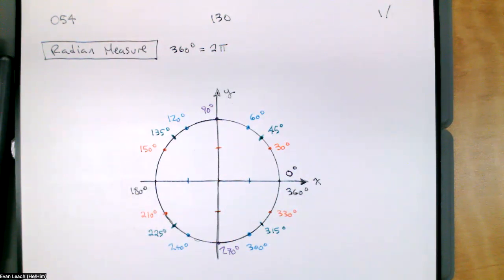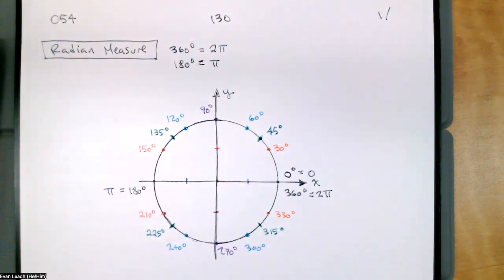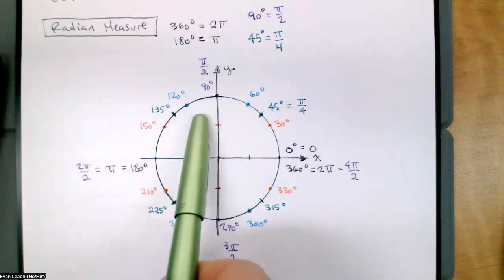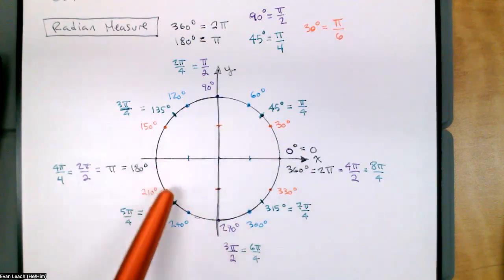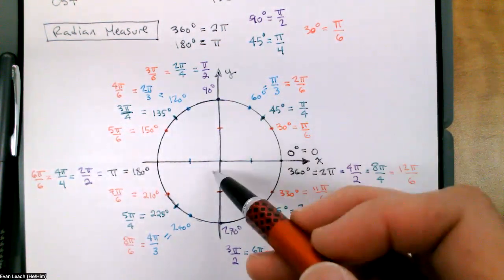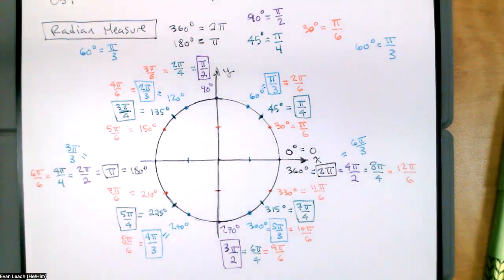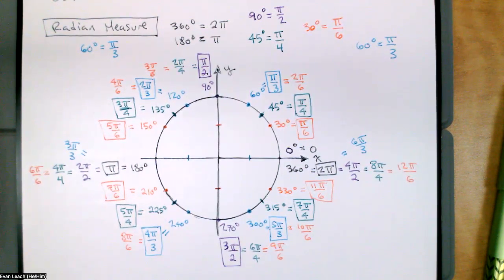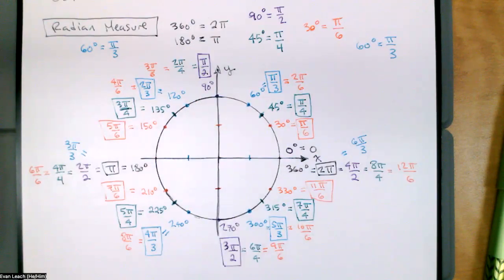130.054.1 The Unit Circle in Radians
In this video, we convert our unit circle from degrees to radians.